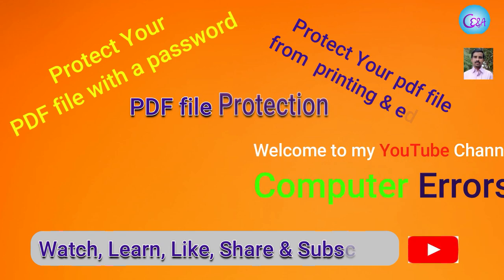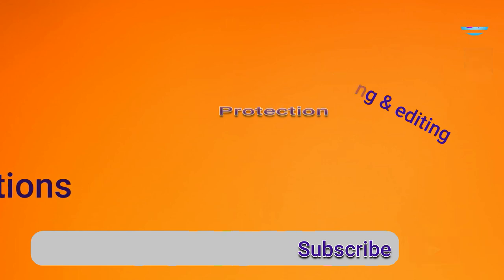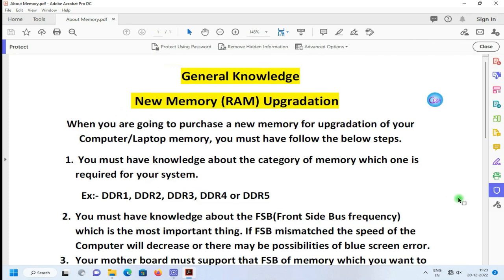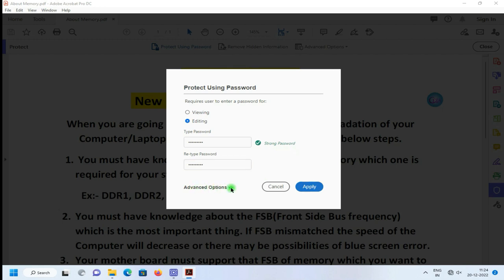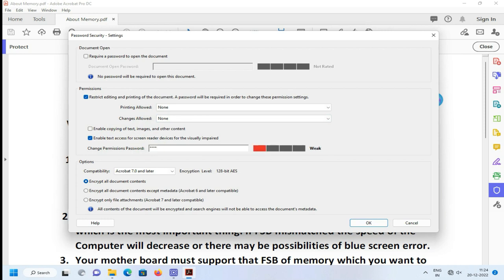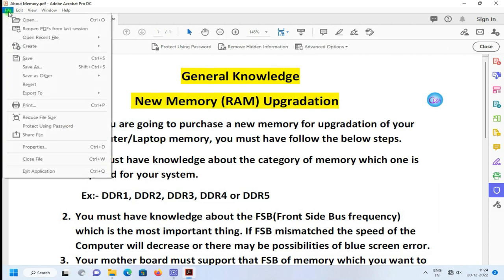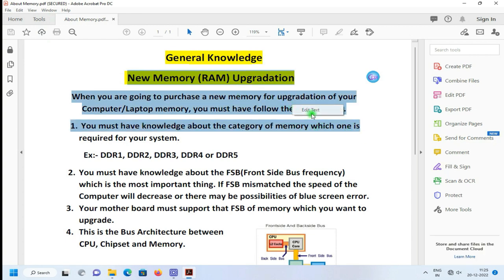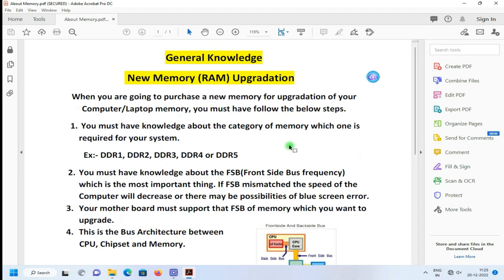How to Password Protect a PDF Document File | Unable to Print & copy PDF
How to Password Protect a PDF Document File
PDF File Password Protected
Unable to Print & copy a PDF file
how to password protect a pdf file
how to password protect a pdf file in windows 10
how To Password Protect a PDF file using Adobe Reader
how to password protect a pdf file in windows 11
how to password protect a pdf file in windows 7
save your pdf file from copy and print
Can't copy the pdf file
can't print the pdf file
Protect your PDF document
easy to protect your pdf document
how to put password in a pdf document
pdf file password